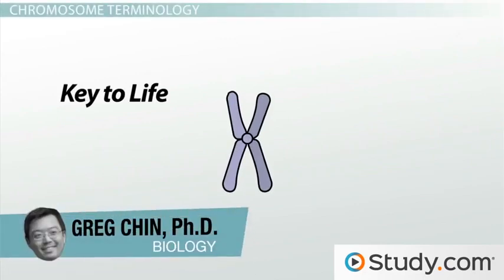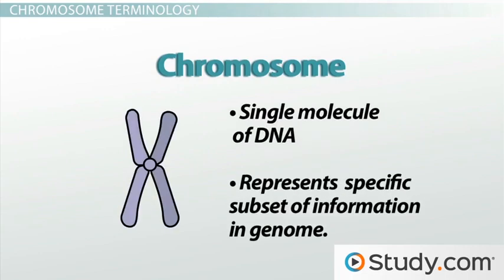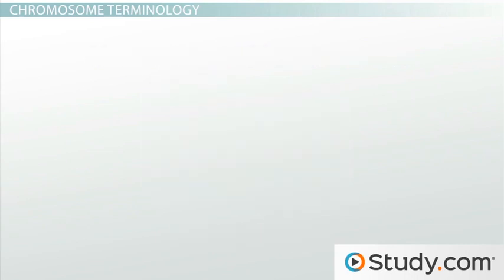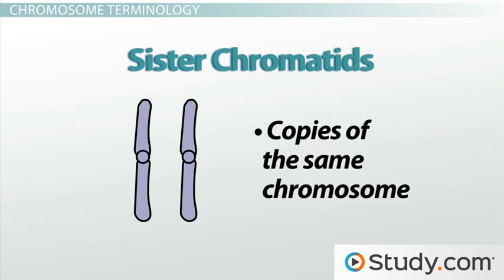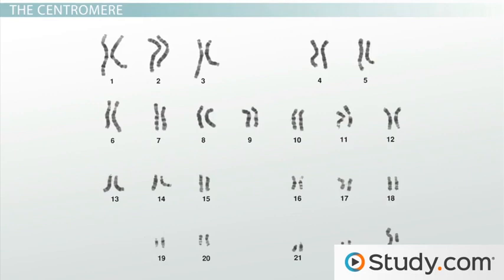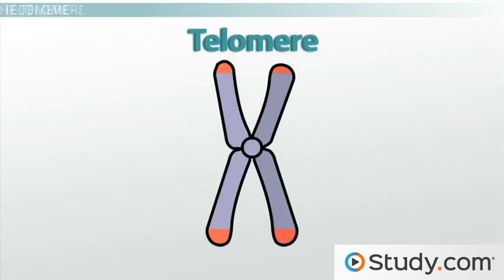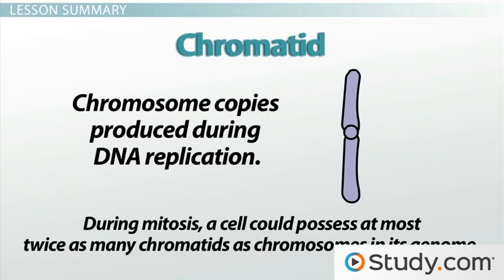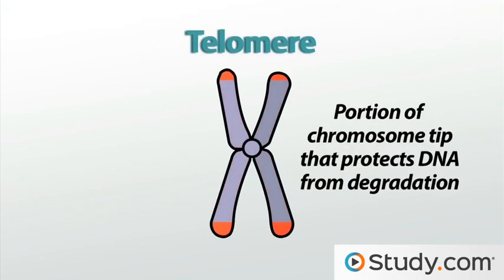Parts of a Chromosome Their Roles Video Lesson Transcript Study